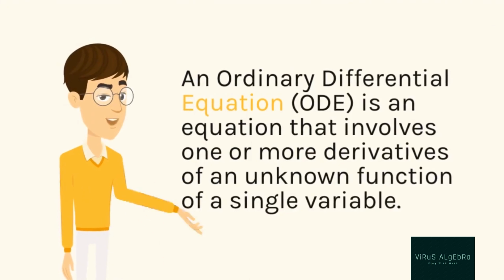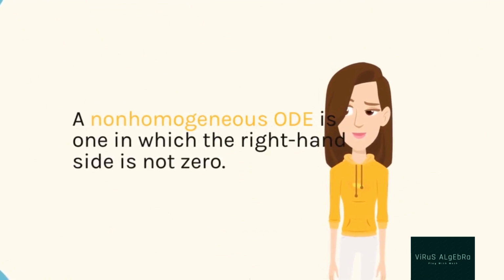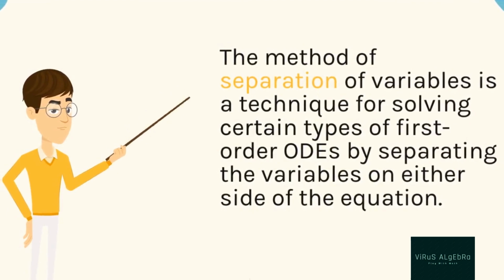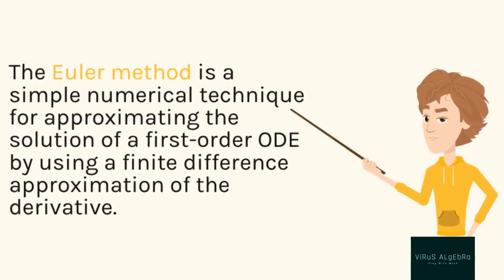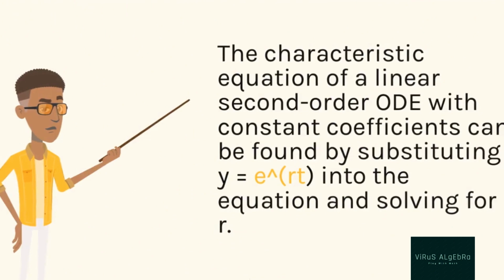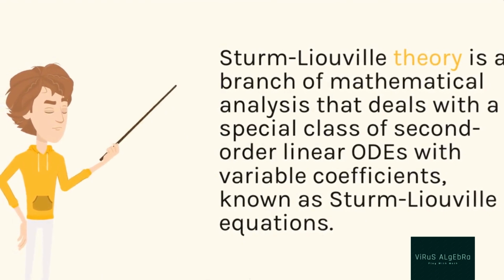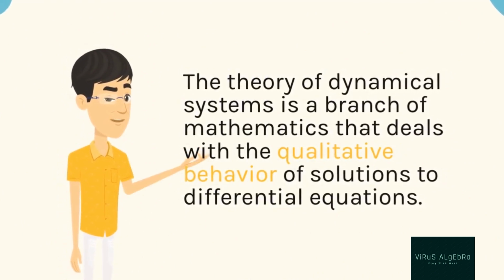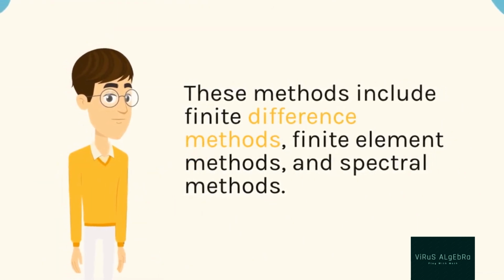Ordinary Differential Equations | Cheat Sheet | Virus Algebra